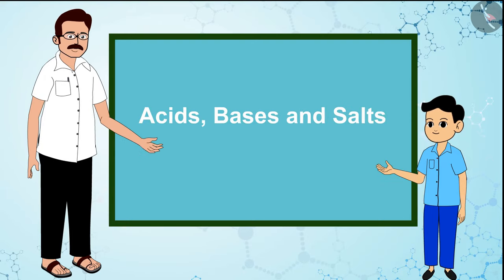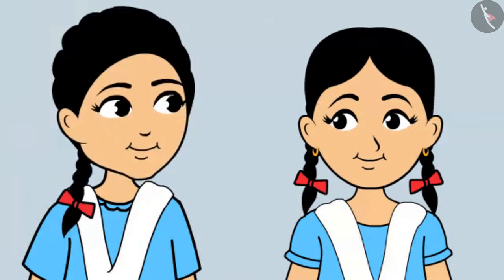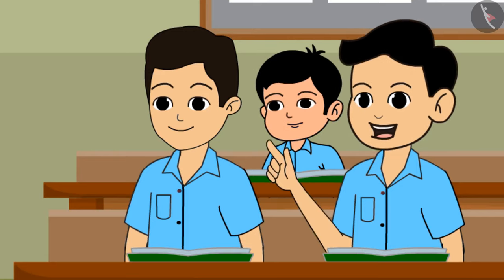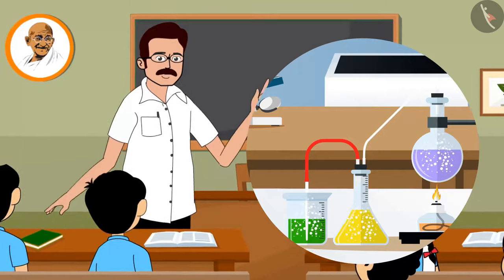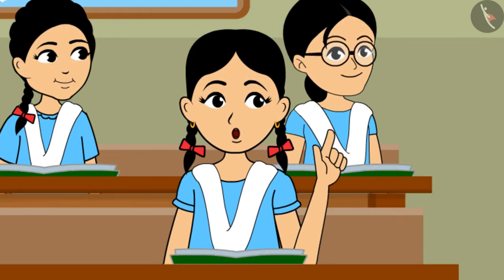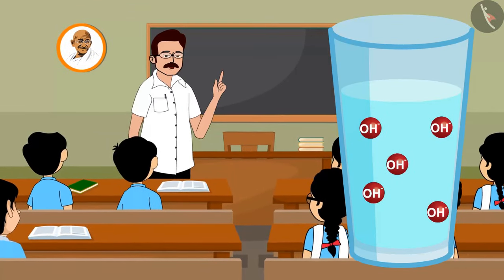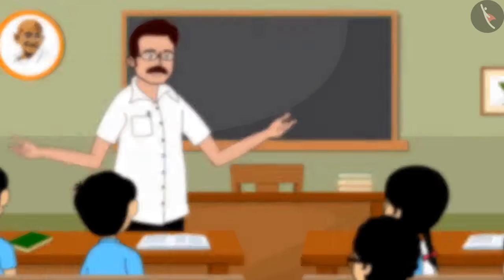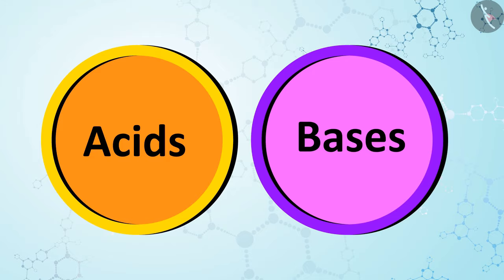Acids, Bases, And Salts | Part 1/3 | English | Class 7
Class 7 | NCERT | Acids, Bases, And Salts | Part 1/3 | English | Class 7 | Acids, Bases, And Salts | Acids, Bases and Salts

In this video, we will study about Acids, Bases, And Salts.